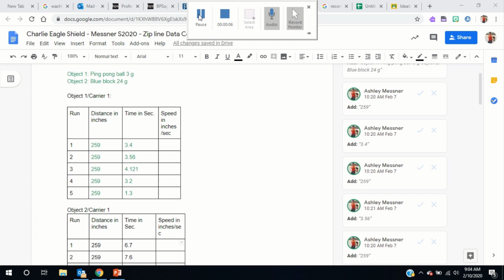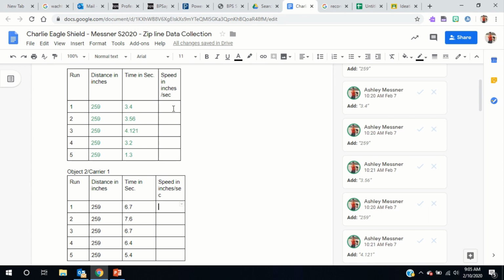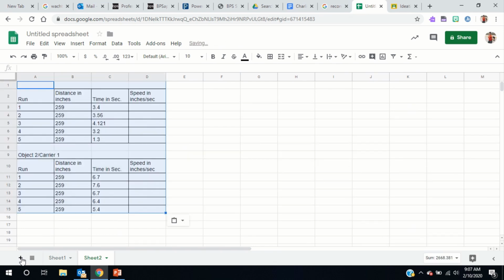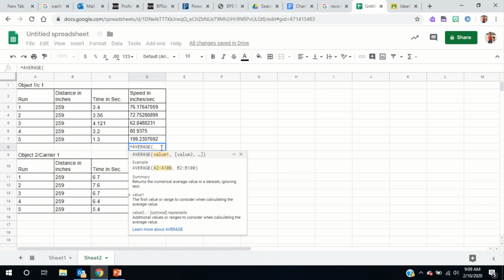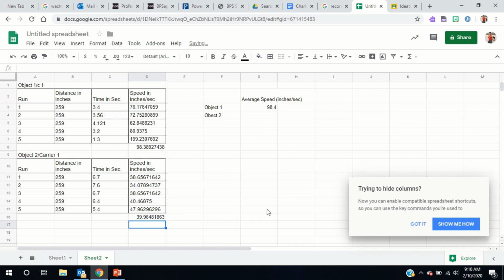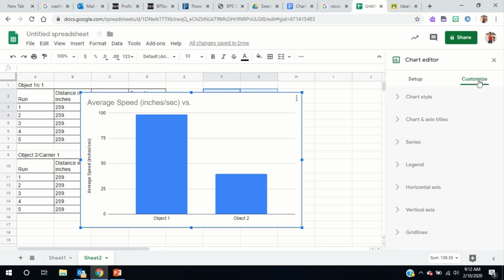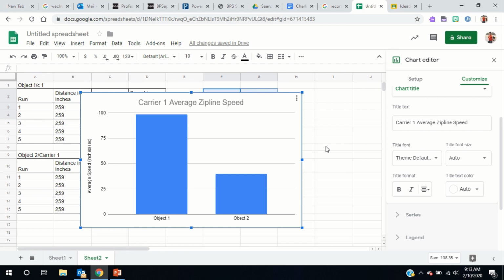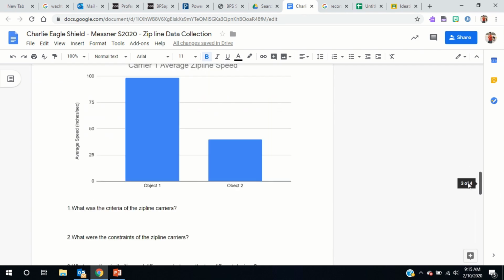Zipline Graphing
How to graph our Zipline Graphing